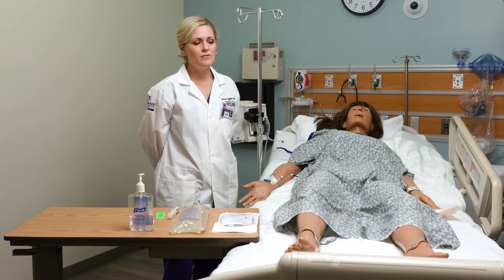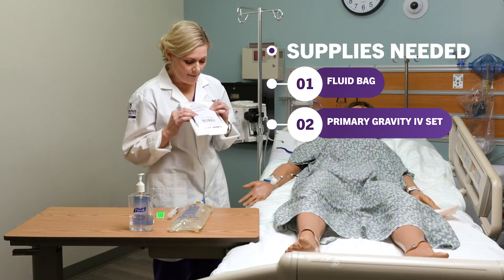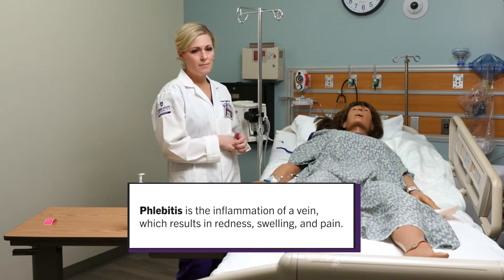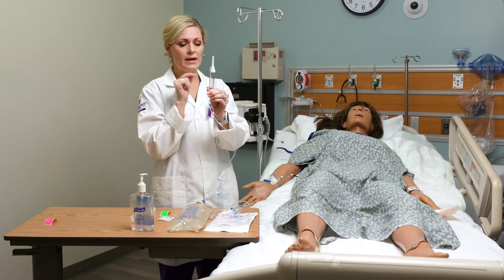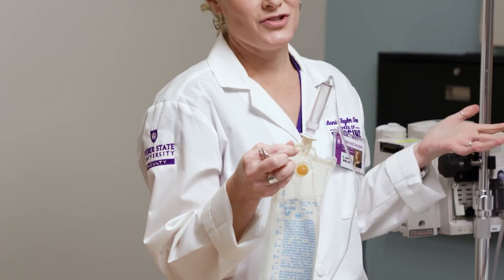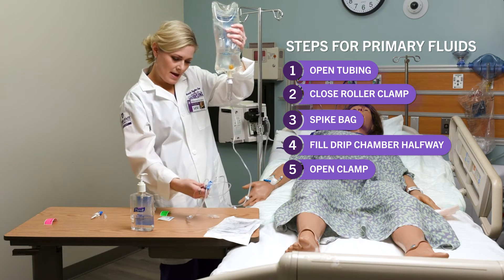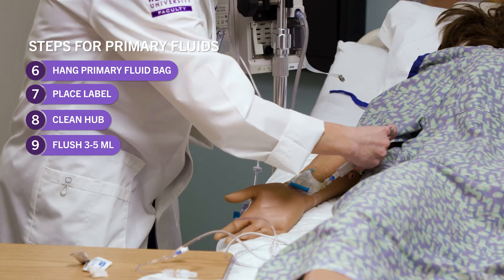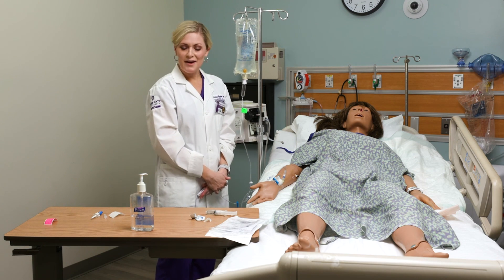How To Hang Primary IV Fluids - Weber State University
Welcome to Weber State University's tutorial on how to hang primary IV fluids! This video uncovers the process of setting up, administering, and confirming vital fluids directly into the bloodstream. Hanging primary IV fluids is one of the fundamental skills necessary for nurses in the healthcare industry, and we want to make sure you are prepared and confident to perform this foundational medical procedure.

00:00 Intro
00:15 Supplies Needed For Hanging Primary IV Fluids
02:00 What is Phlebitis?
02:20 How To Hang Primary IV Fluids
06:55 Final Considerations When Hanging Primary IV Fluids